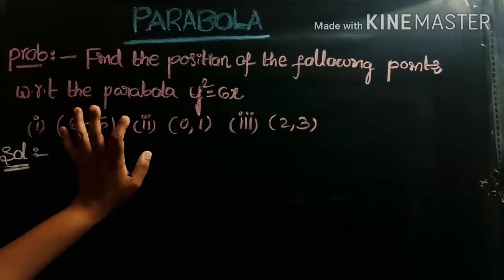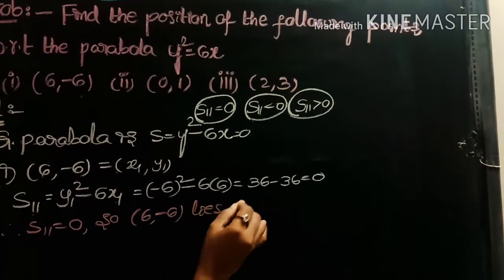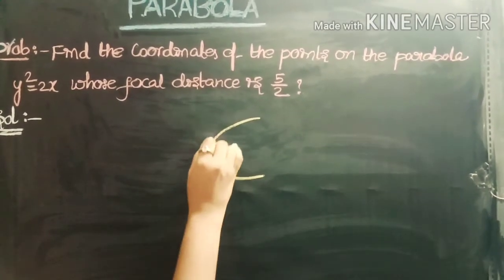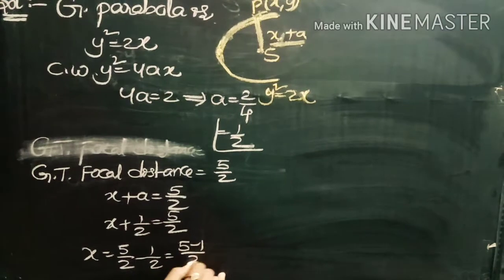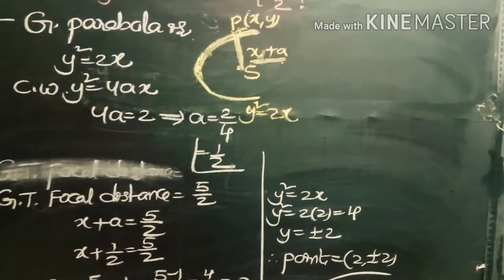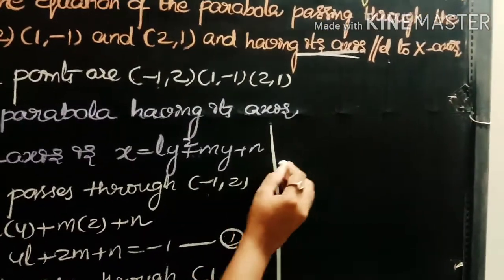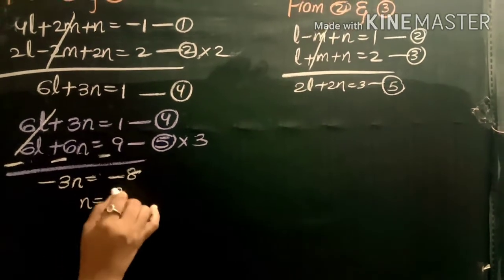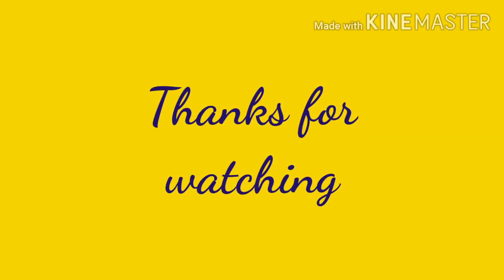PARABOLA / Parabola Inter 2nd year / Parabola class12 / part~6